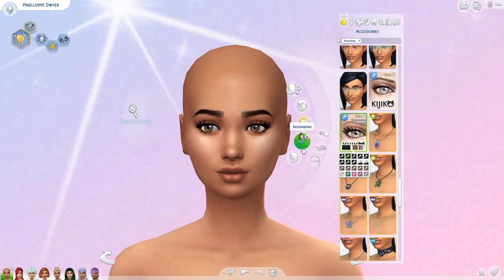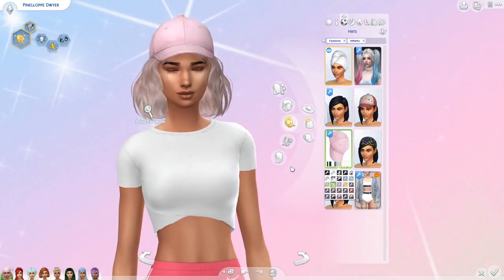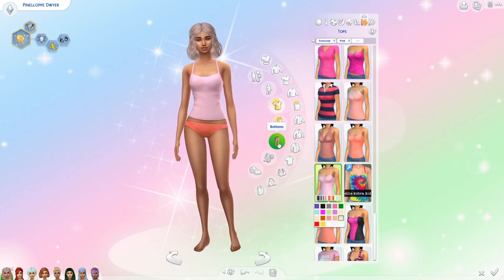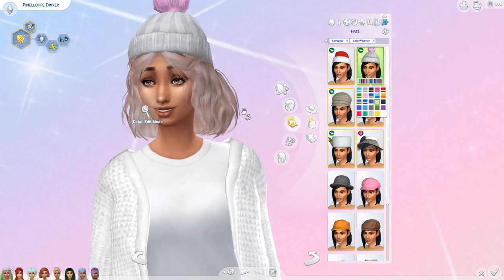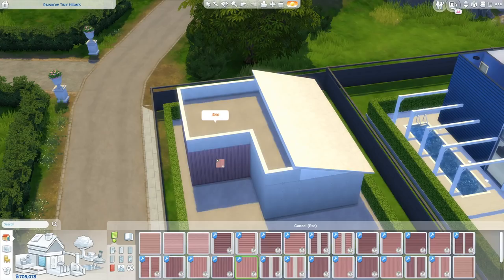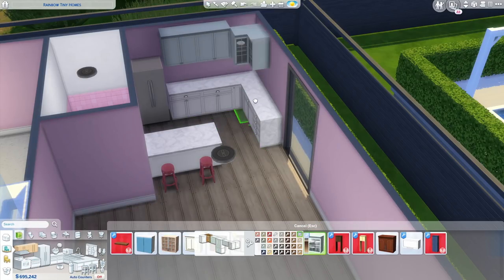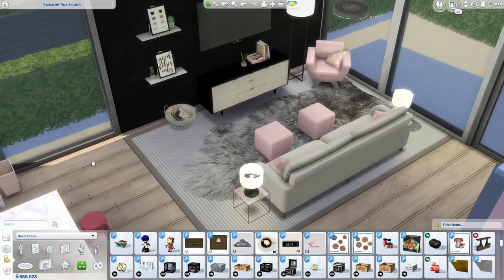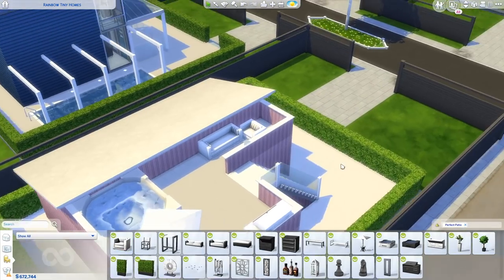💖 RAINBOW SIMS CAS Challenge! PINK outfits + tiny house!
Hey guys! Welcome back to another rainbow sims CAS challenge episode in the sims 4 ! Today we are making the pink sim and building her a pink tiny house! This is the 7th episode of an 8 part sim 4 CAS series. In each episode ill be creating a sim, choosing 8 outfits, and ill be building a tiny house! Since were doing pink that means all 8 outfits for the sim will have a pink theme and the tiny house will also be pink themed! Which outfit is your favorite!?